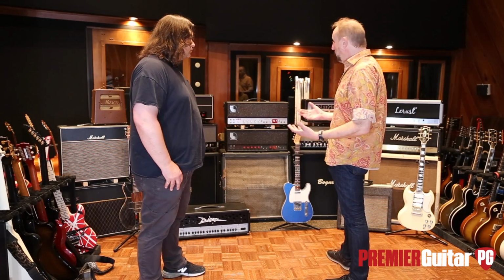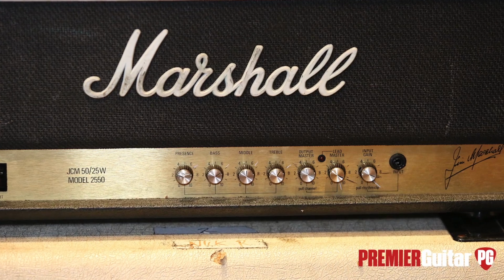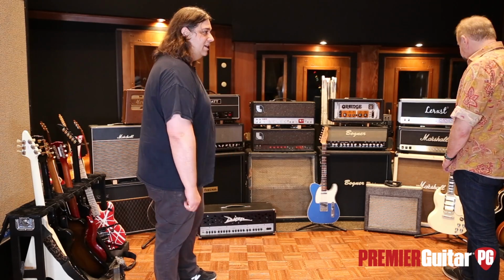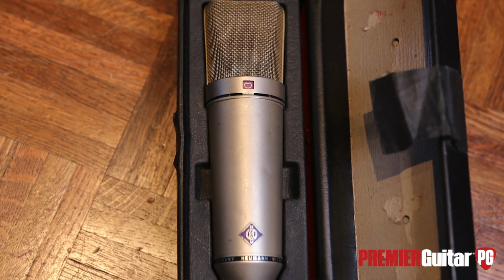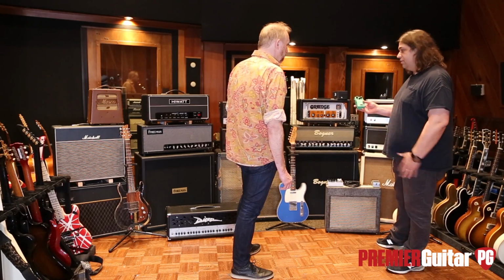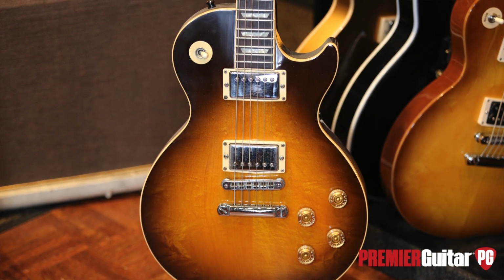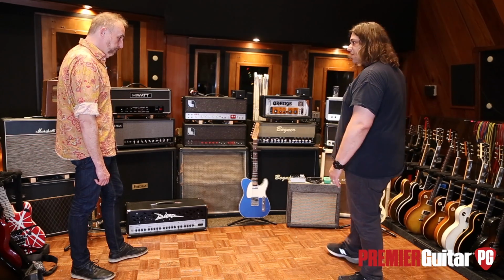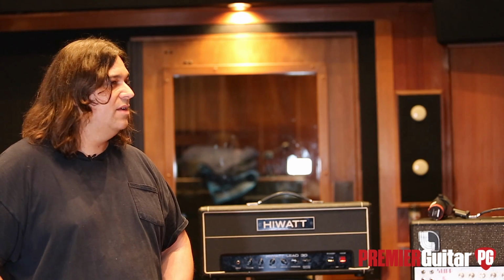Rig Rundown - Nick Raskulinecz